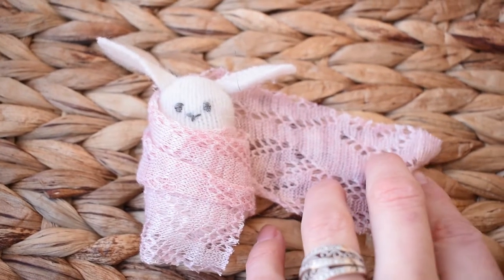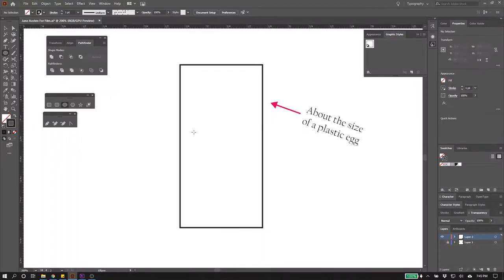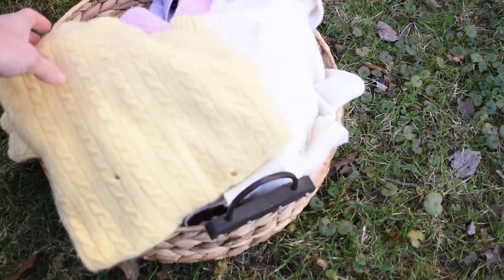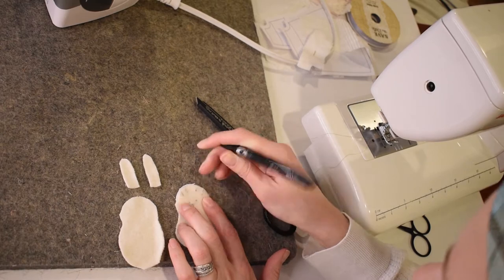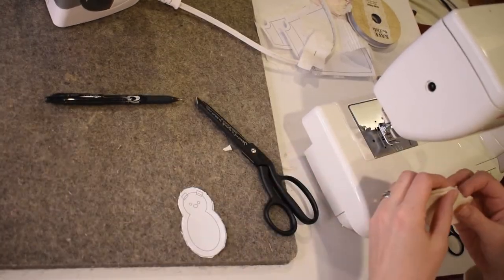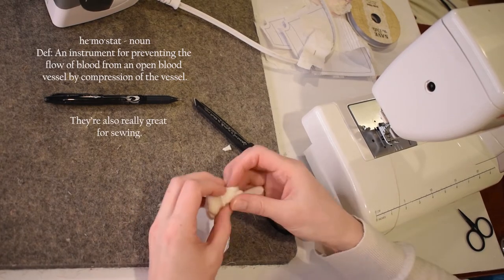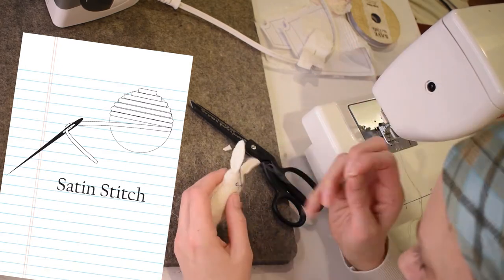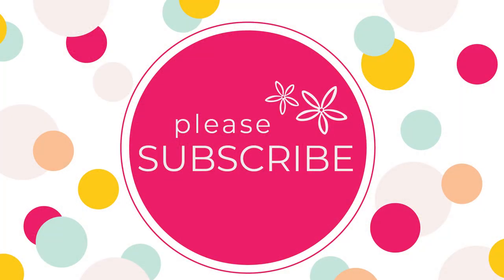Make a Mini Baby Bunny | Free Sewing Pattern and Tutorial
Step by Step instructions begin at 1:50

As I’ve been working on my Jane Austen Playset, I’ve been asking friends for any input they might have.  What DO Regency Era manors look like when they are inhabited by aristocratic bunnies? How do aristocratic bunnies spend their time? I’ve had so many questions, and have received a lot of fun responses.  But my favorite so far has been the suggestion that the home is filled with baby bunnies. I laughed so hard.  Of course a love story starring several rabbits would lead to many bunnies hopping around!

So I went to work making a bunny pattern.  It has to be quick and easy to make because I wanted to make quite a few for my playset. (Because it really gets funnier the more you make, in my opinion.) I also wanted the pattern to be able to stand alone and work if someone just wanted to make a single bunny instead of a full playset like I’m working on.  I figured if I could design something that would fit inside an Easter egg, the pattern would have the potential to get lots of use each year to make Easter gifts.  And with that in mind, I went to work.

Strangely enough, it took me quite a few tries before getting this one right.  Sometimes the simple patterns come to me quickly, and other times it takes a lot of work to get them perfectly simple. But in the end I think I’ve got it figured out.

If you’d like to make your own mini bunny, you can find the material list and video tutorial below. Be sure to share your creations with SweetbriarSistersPatterns -I’d love to see what you create!